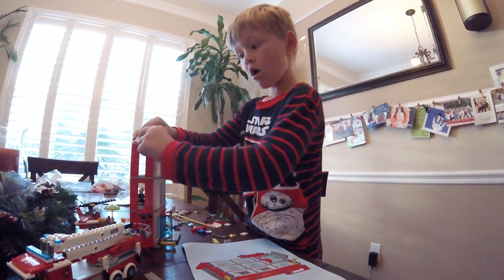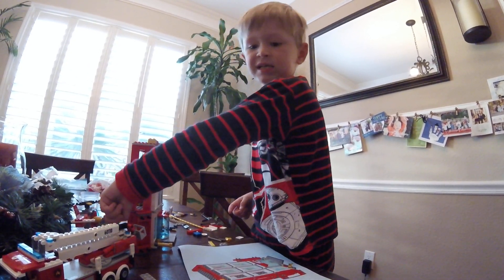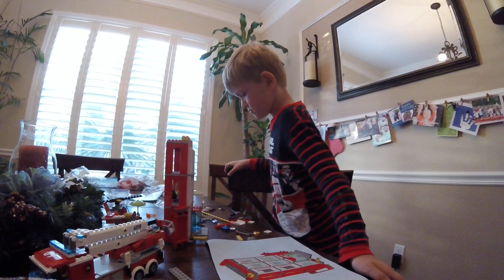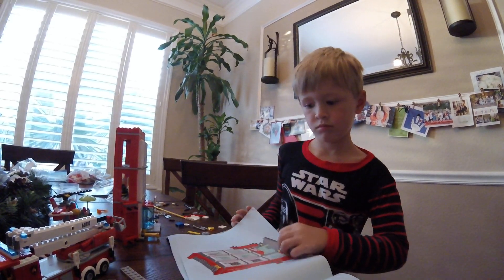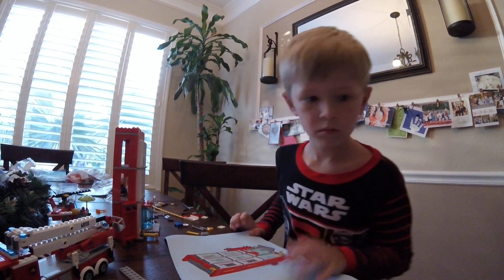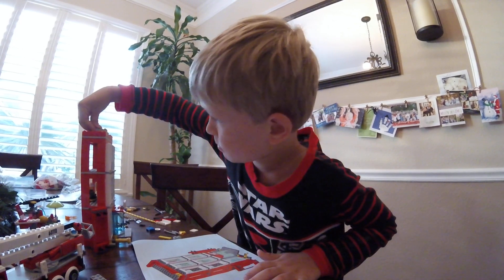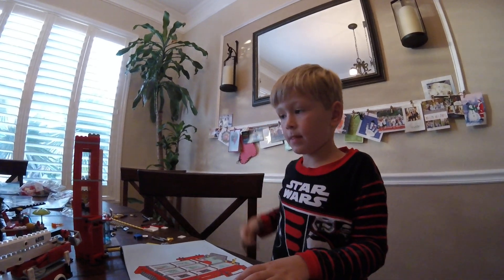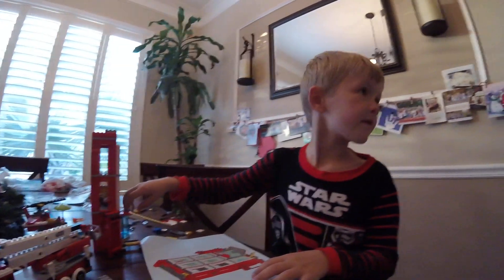Putting the fire house together on 12/26